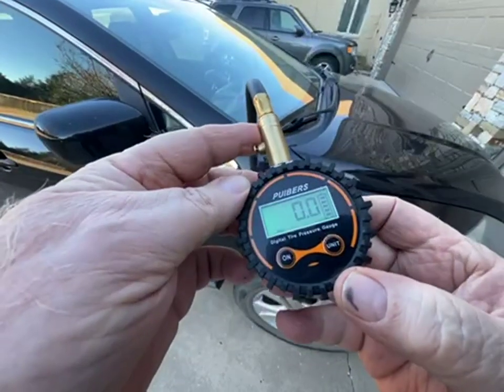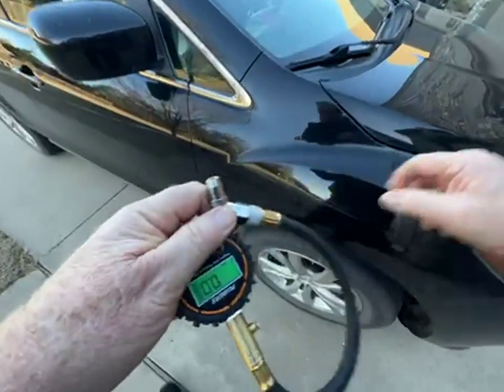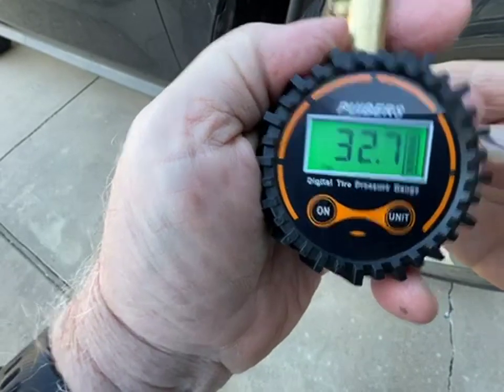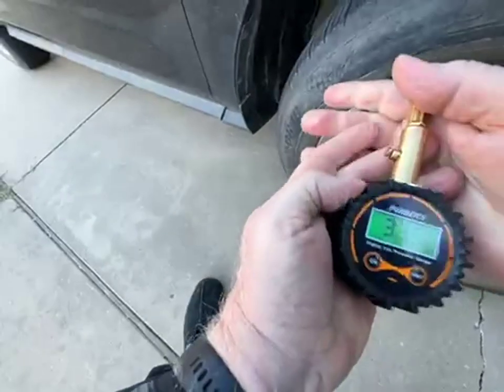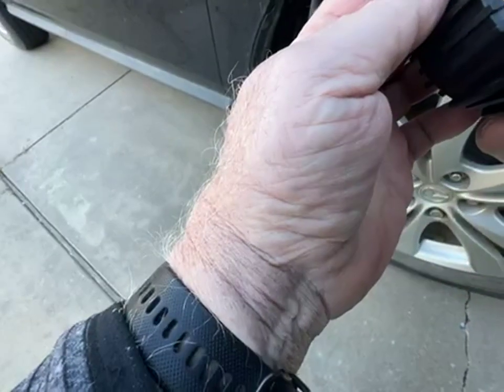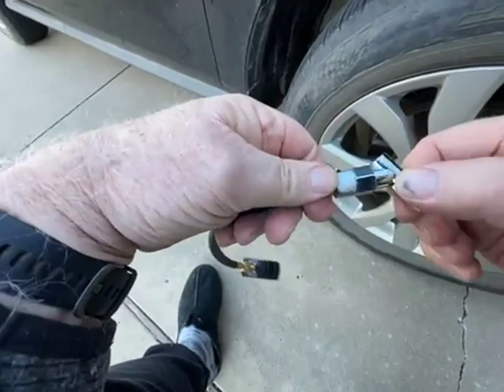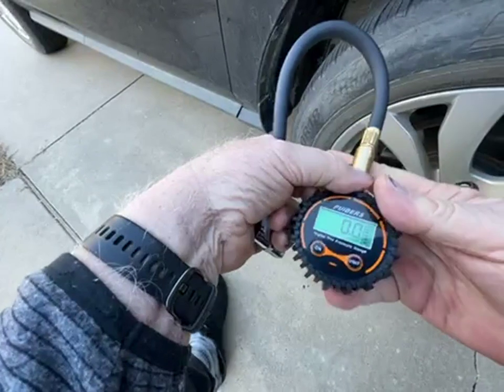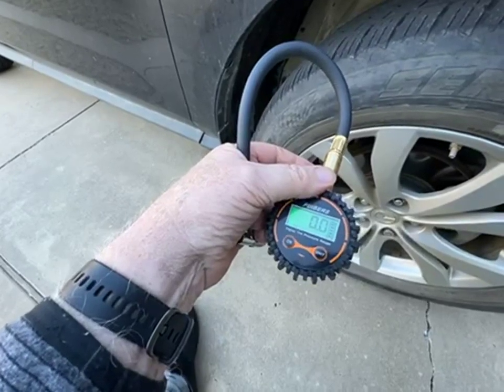Tire Pressure Gauge Digital 200 PSI, Puibers Car Tire Pressure Gauge Review, Accurate, simple and st